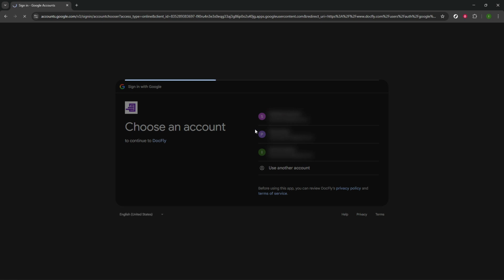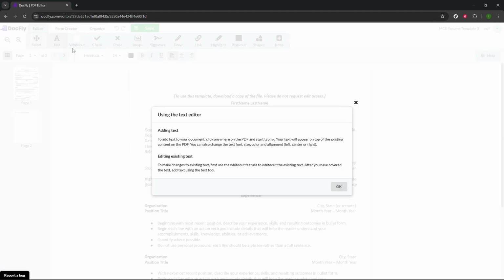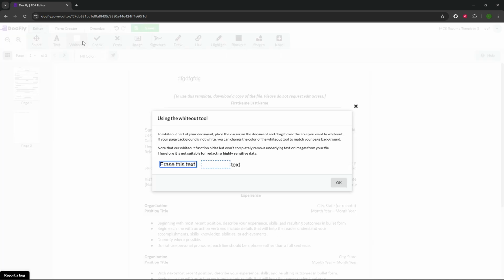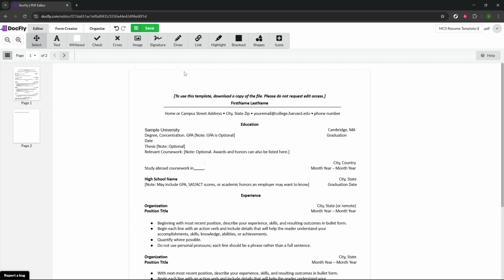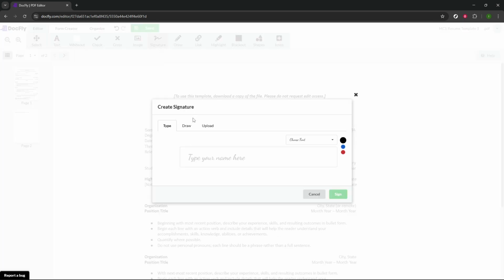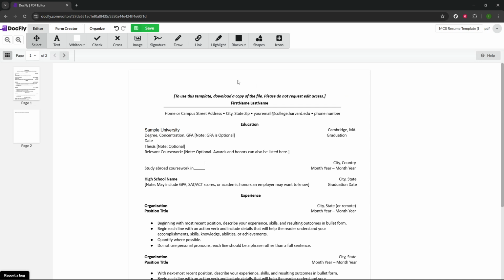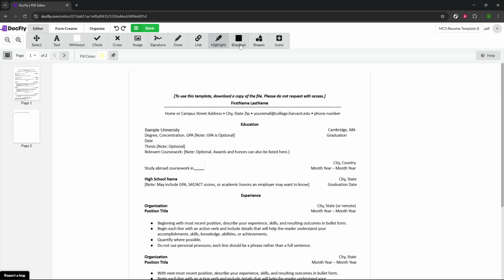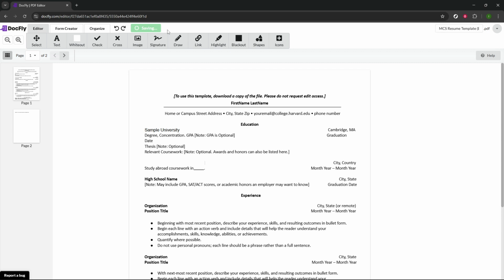How To Edit Your PDFs Using DocFly (Working 2026)